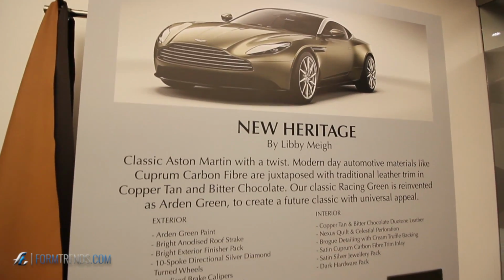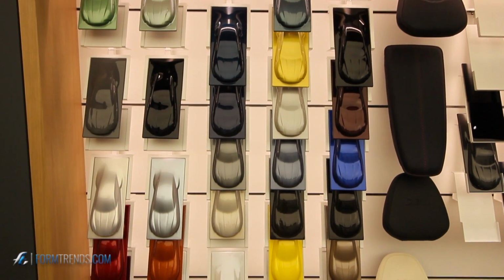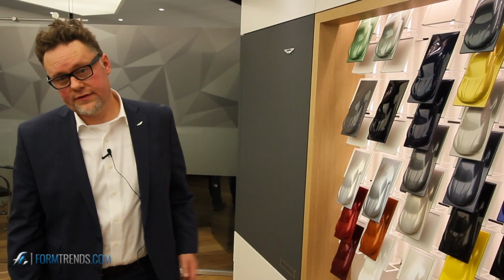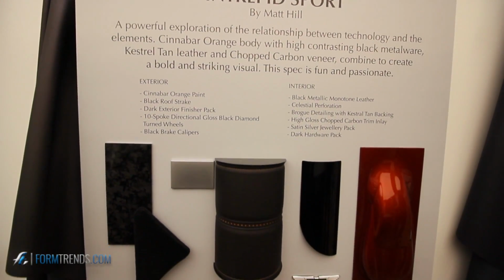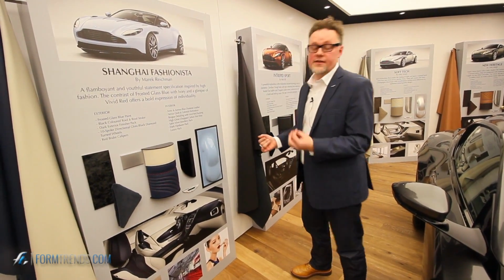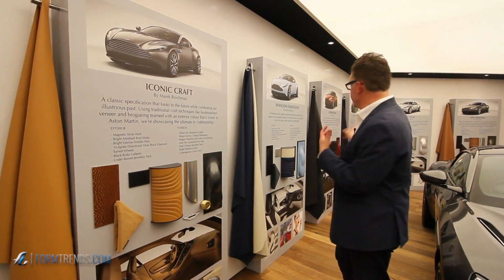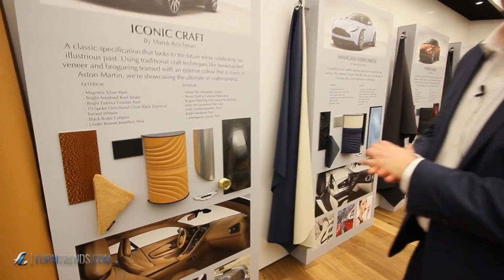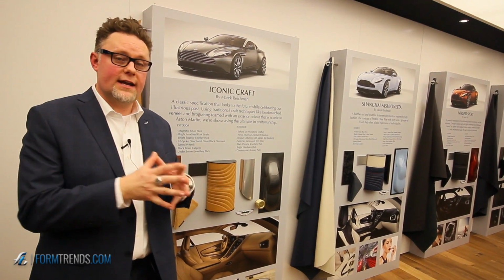Aston Martin DB11 – Color & Materials Design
Aston Martin color and materials designer Shawn Campbell fills us in on the incredible number of personalization options available on the DB11.